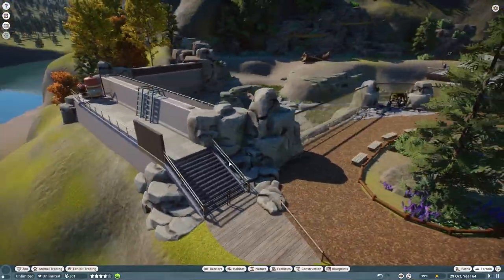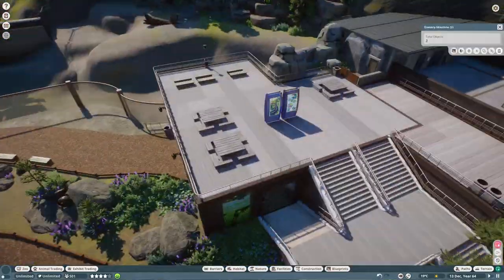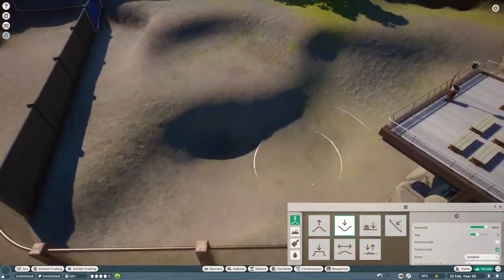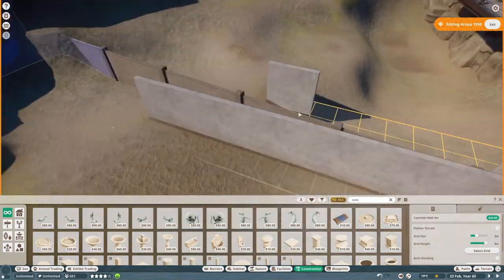The Otter Revamp - October Lake [25] - Planet Zoo Speed Build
Welcome to October Lake, a sandbox speed build series in Planet Zoo! Today we continue the park by revamping our otter habitat!